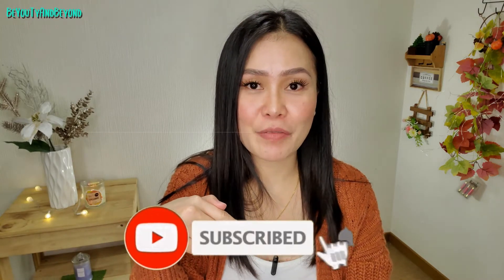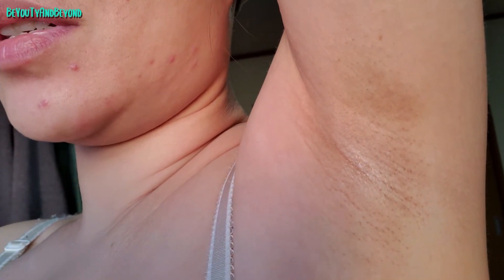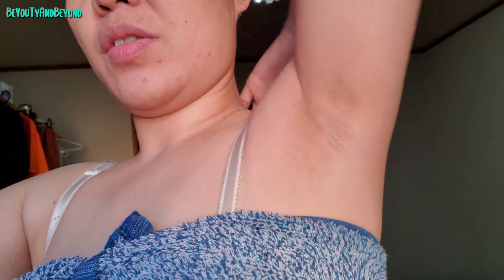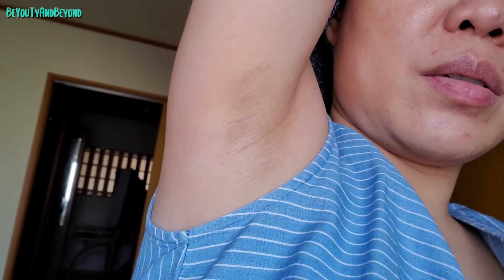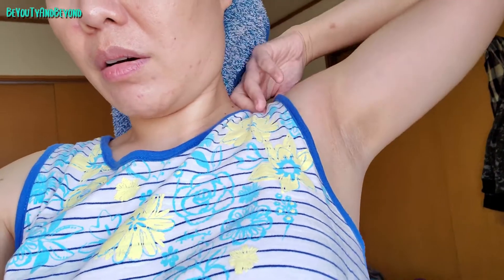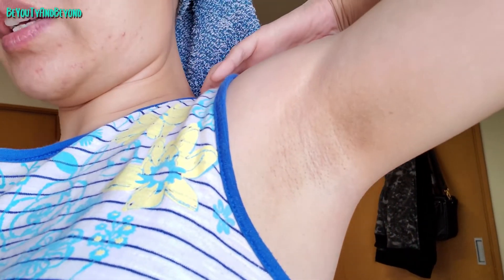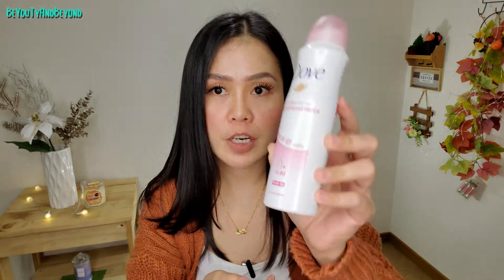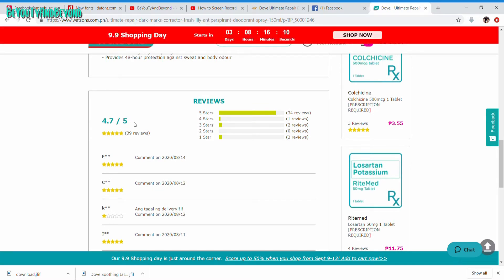WHITEN DARK ARMPIT?🤔 | DOVE ULTIMATE REPAIR DARKMARKS CORRECTOR | NAKAKAPUTI BA?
Hello fwends!

Finally, this video is up.  A lot of people are asking me about it.  So here we go!

Please continue to give Love & Support

Thank you always for tuning in.

Sharon😘❤🥰